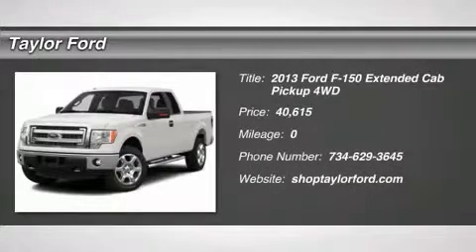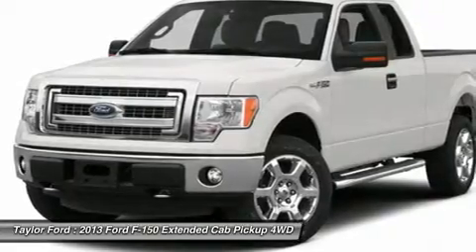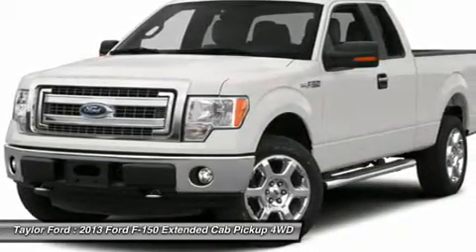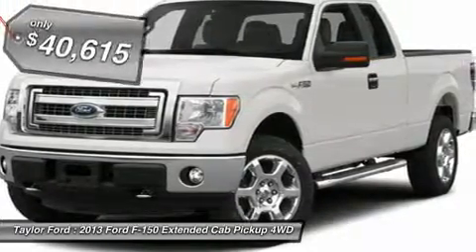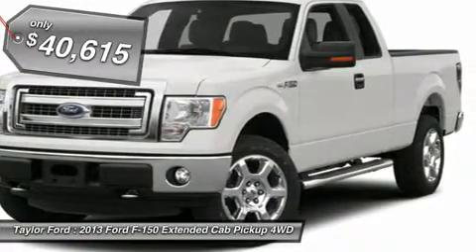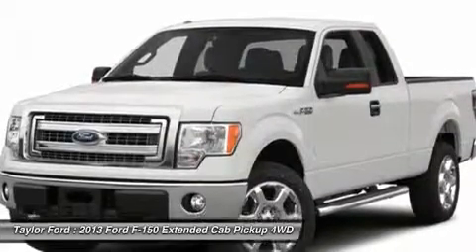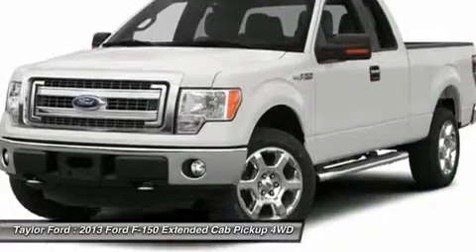2013 FORD F-150 Taylor, MI IP-D39850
2013 FORD F-150 Taylor, MI
Stock# IP-D39850

Taylor Ford
10725 South Telegraph